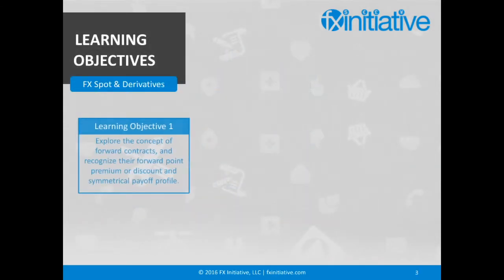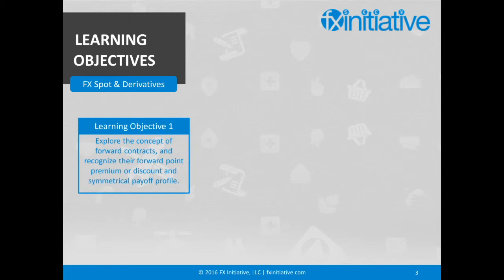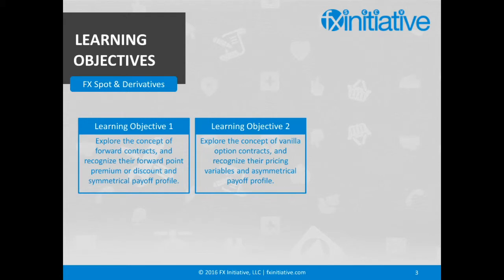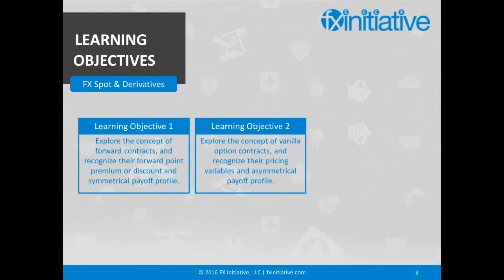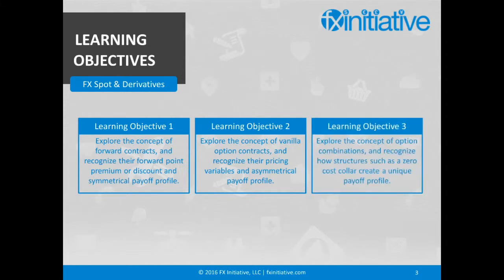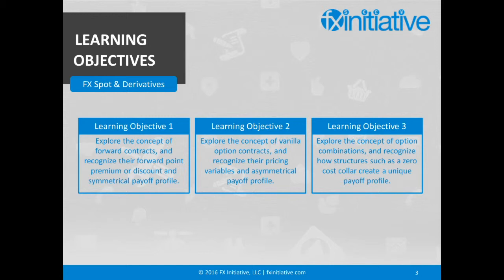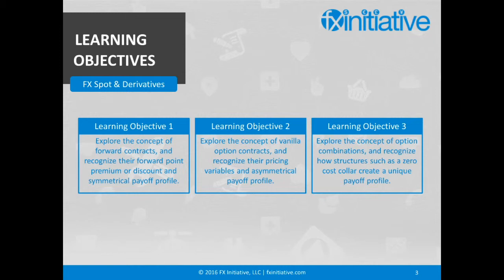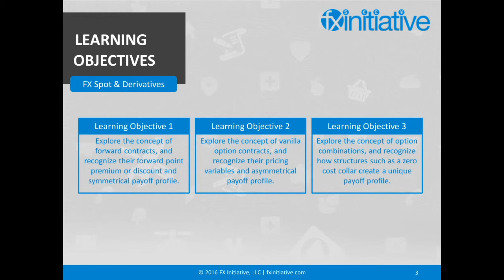FX Spot & Derivatives: Introduction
COURSE SUMMARY
This FX Spot & Derivatives course is designed for finance and accounting professionals, as well as those interested in or exposed to the foreign currency market. The overarching goal of this program is to identify common derivative instruments such as forward contracts, option contracts, and zero cost collars, and to recognize their differences and similarities to help select an optimal hedge instrument. Participants will be presented with a comparative analysis of the different types of derivative instruments that can be employed to help mitigate currency risk when transacting abroad.

LEARNING OBJECTIVES

1) Explore the concept of forward contracts, and recognize their forward point premium or discount and symmetrical payoff profile.

2) Explore the concept of option contracts, and recognize their pricing variables and asymmetrical payoff profile.

3) Explore the concept of option combinations, and recognize how structures such as a zero cost collar create a unique payoff profile.